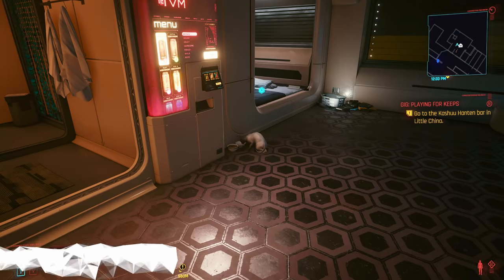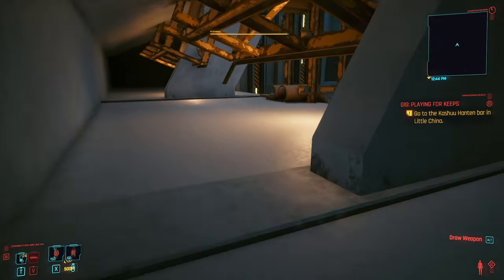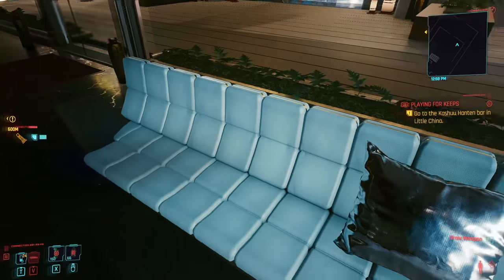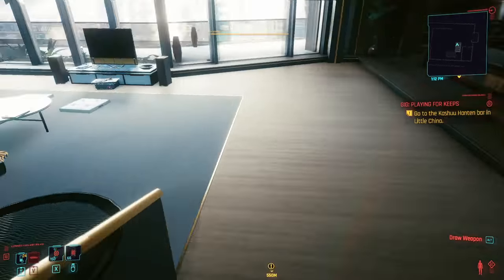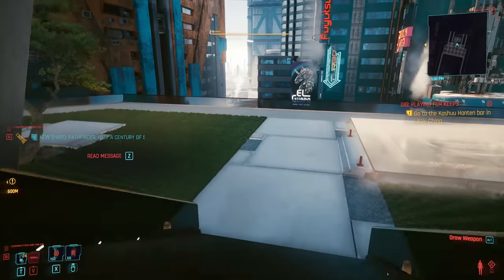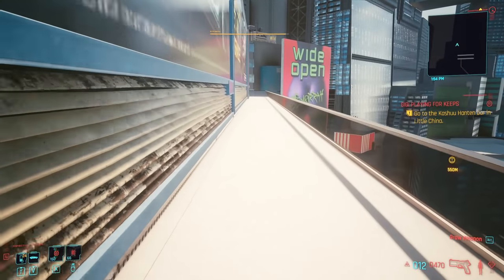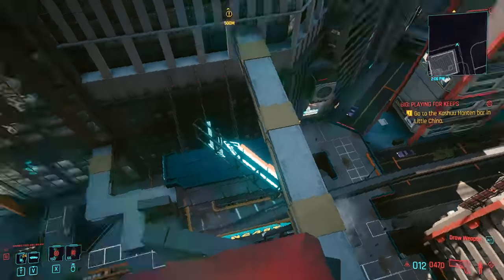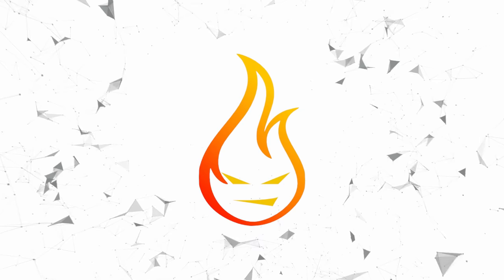V's Mansion Easy Mode Cyberpunk 2077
In today's Cyberpunk 2077 guide, I show you how to easily get to V's Secret Mansion.

Cyberpunk 2077 is an open-world, action-adventure story set in Night City, a megalopolis obsessed with power, glamour, and body modification. You play as V, a mercenary outlaw going after a one-of-a-kind implant that is the key to immortality. ~Steam Store